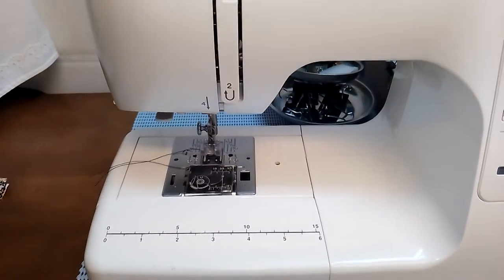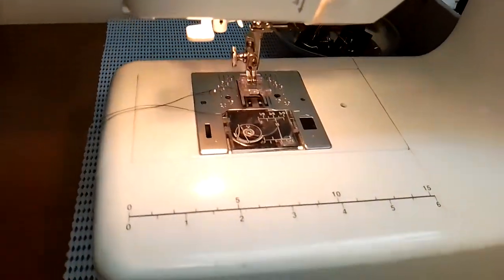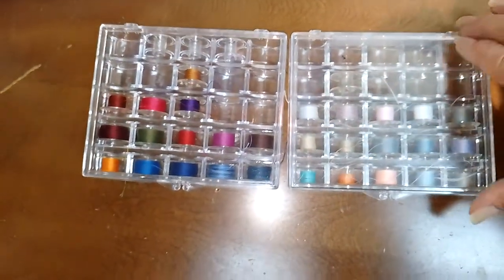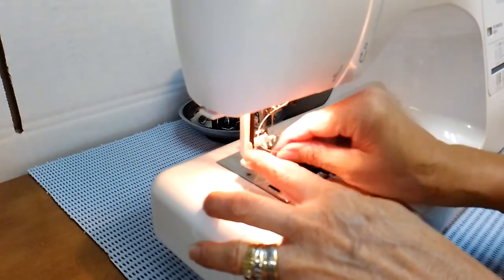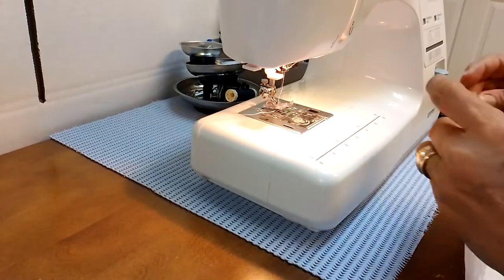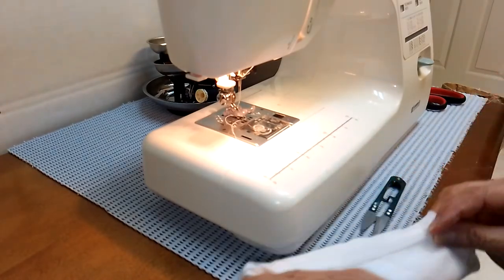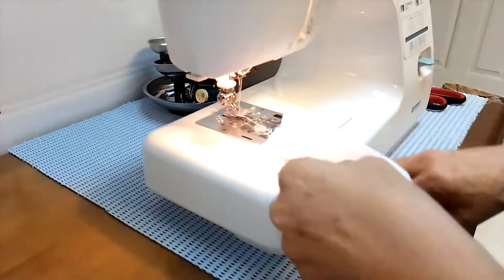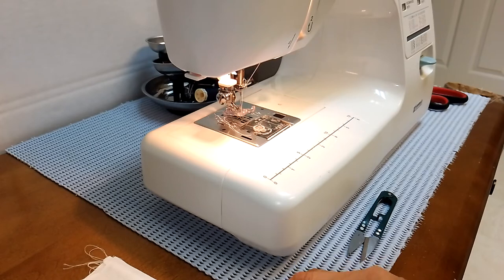How to sew using electric sewing machine.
Not everyone who watches my video knew how to sew, but there are some of you that wanted to learn how, and I was actually asked if I can show here how to operate or sew using electric sewing machine.

My sewing machine is not the latest or high tech, I have it many years ago. I am happy with it, and I used it a lot in all my dolls costume and even some of my own dress/skirt or home projects.

In this video, I will be showing how I operate my Kenmore sewing machine (this is not sponsored) although if you own one of this, it comes with the books and all the information that you need to know is listed there.

You can check what brand of sewing machine that is very good or top of the line. The first sewing machine that I tried was
 Singer, the old pedal types. My mom used it a lot, and I learned from it. I had Janome for few years too, and it was very good!

List of sewing machine you can check, from simple to high tech. I only sew simple things so I prefer it simple. If you're quilting then you should go for better or top brand sewing machine or Quilting sewing machine.

List of sewing machine you can check:

PFAFF, Kenmore, Singer, Bernina and Janome. This are just few sewing machine out there, there are more, but always pick the one that compatible with you!

Thank you guys for watching! Love you guys  Dolls etc by RizaGhar 💕🇨🇦 CHEERS!🥂